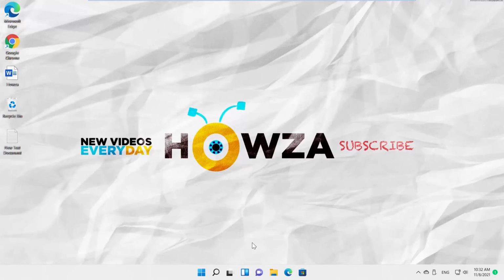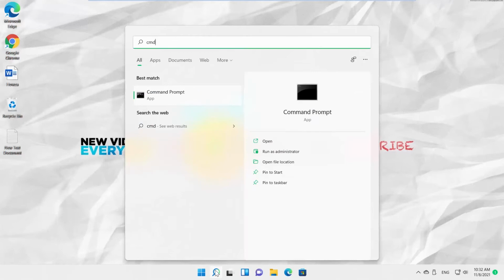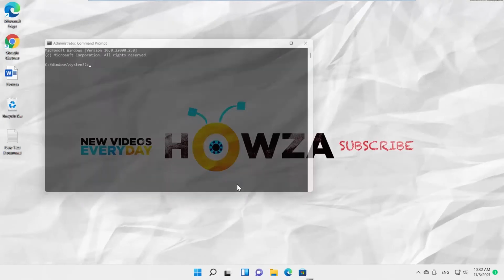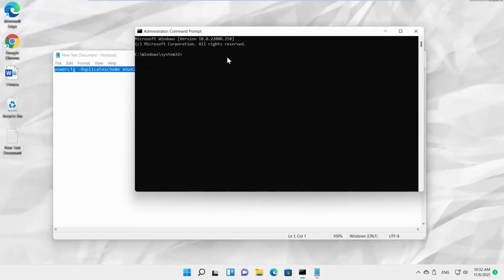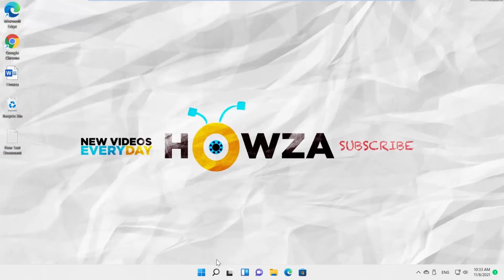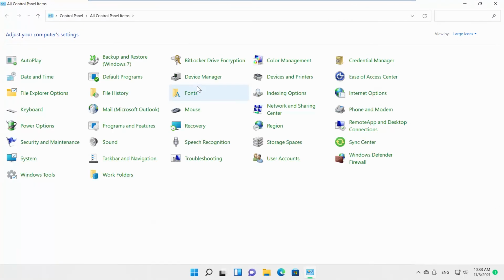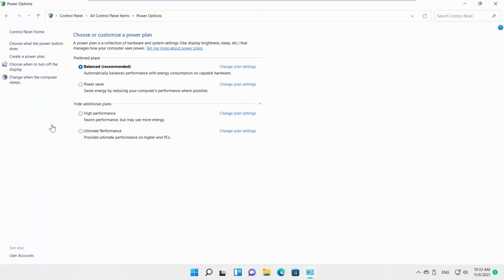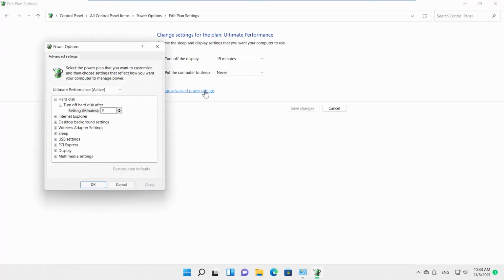How to Enable Ultimate Performance Plan in Windows 11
Hey! Welcome to HOWZA channel! In today's tutorial, you will learn how to enable ultimate performance plan in Windows 11.
Go to taskbar search. Type cmd. Click on Run as administrator to open Command Prompt. Click on Yes in the pop-up window.
Copy the command from the description box below the video. Paste the command into the Command prompt. Press Enter. Close Command Prompt.
Go to taskbar search. Type Control panel and click on it to Open. Go to Power Options. Check ultimate performance option to enable it.
Click on Change plan settings. Adjust the settings if needed. Click on Save chnages.